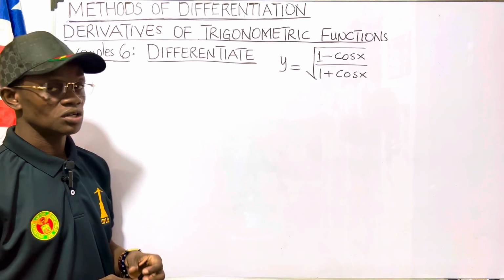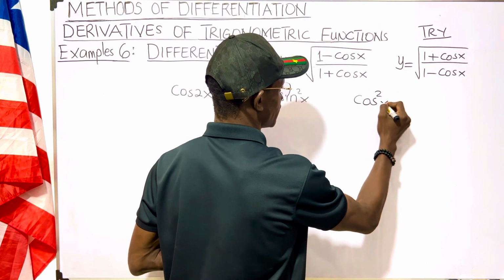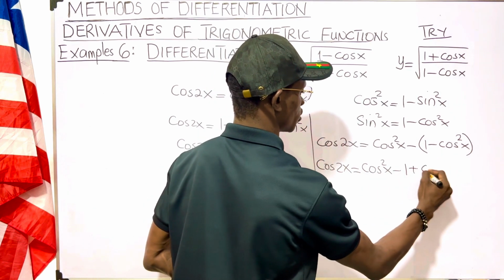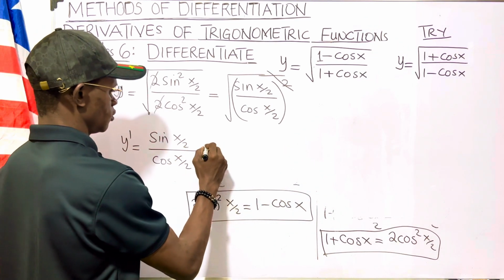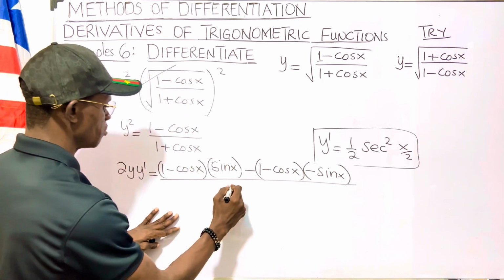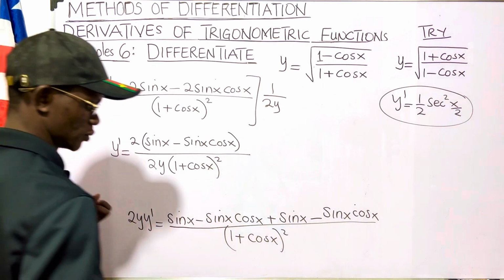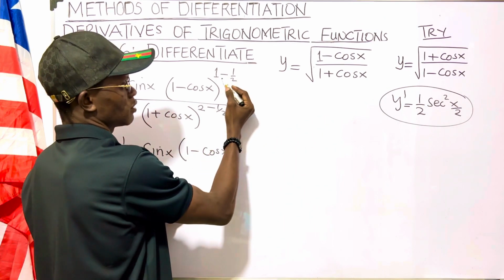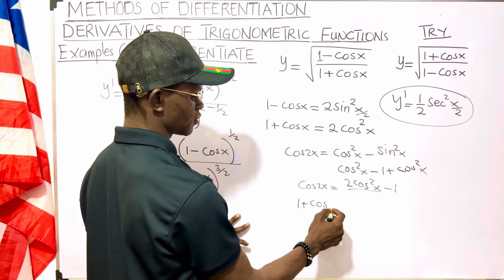Lesson 73: Ex. 6 Derivatives of Trigonometric Functions (Methods of differentiation)